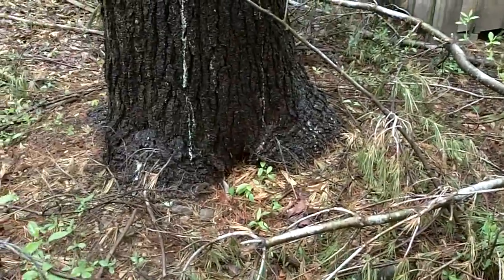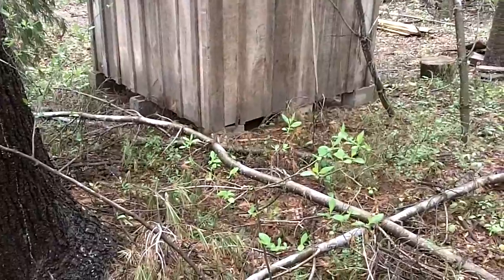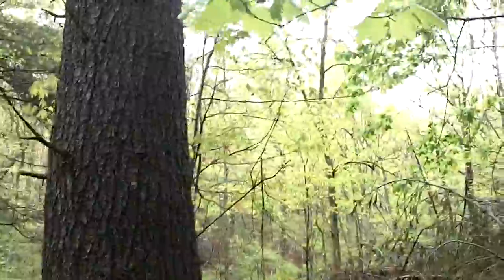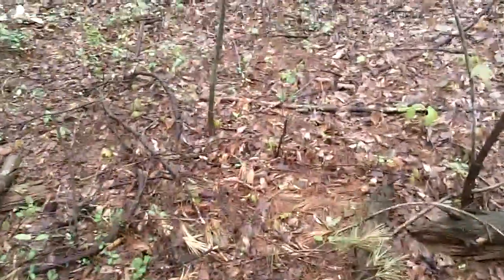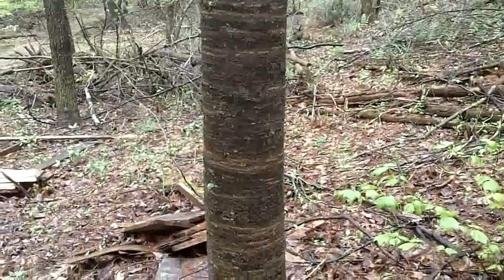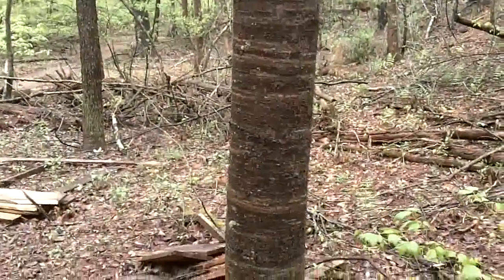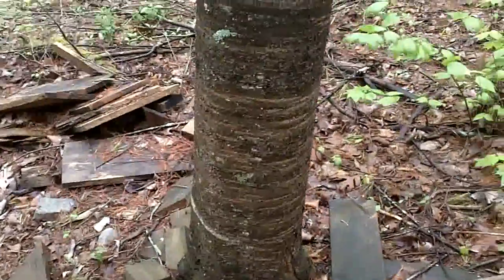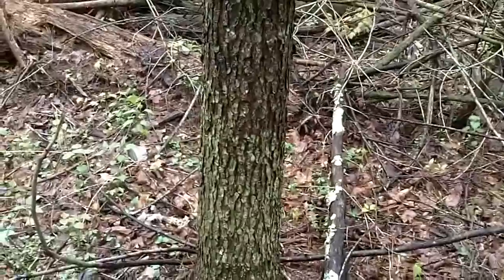walk in the woods:giant eastern white pine and cherry trees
just a look at a giant white pine and tame cherry and wild cherry trees.